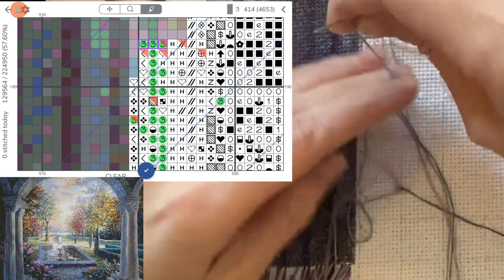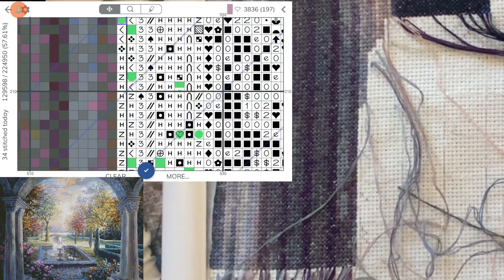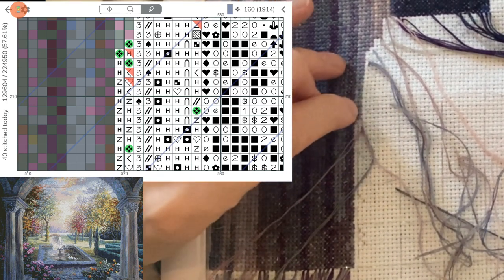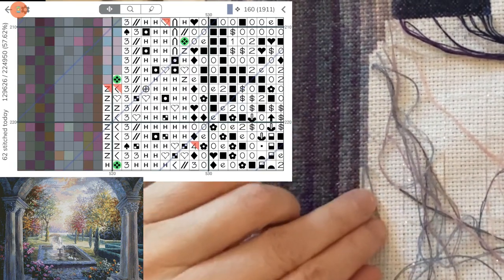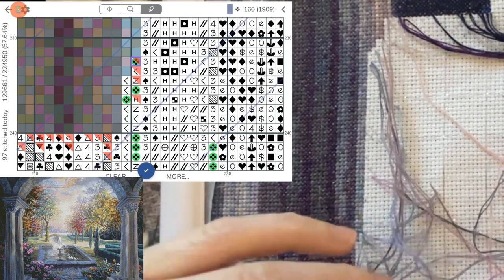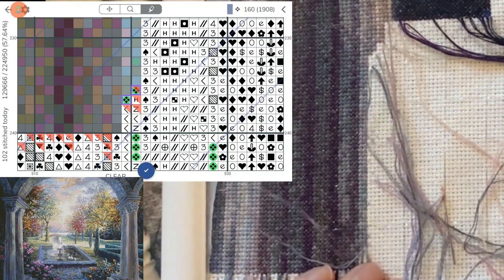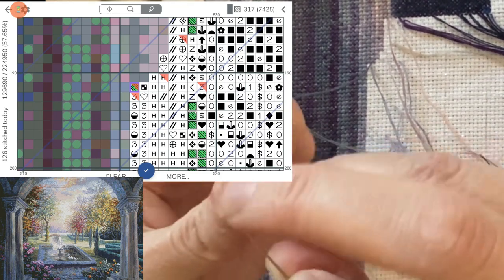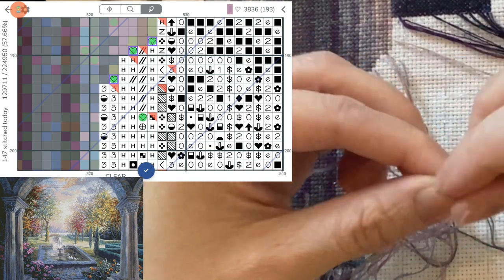Cross Stitch: Stitch With Me #48 (with talking)